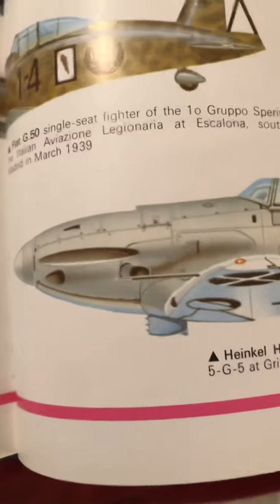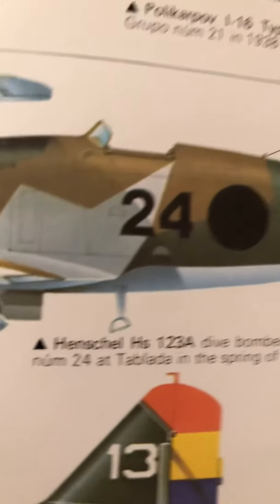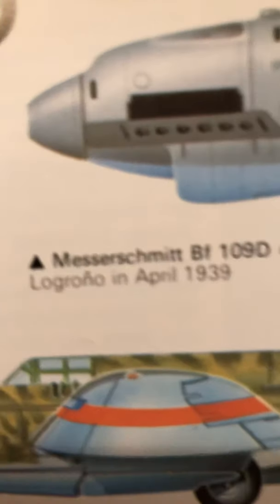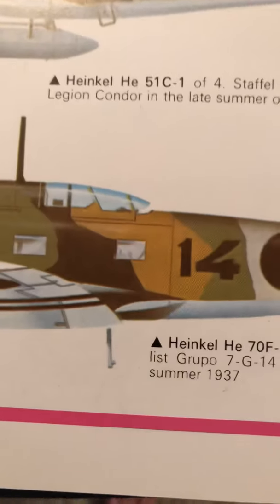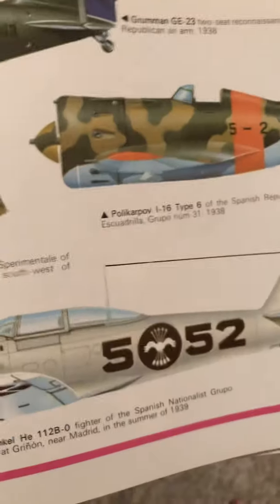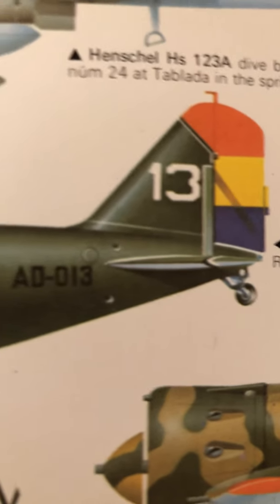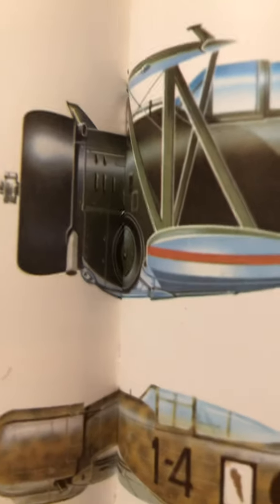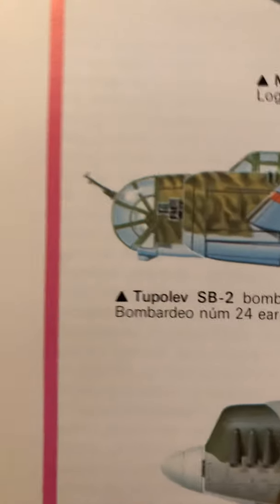Why wasn’t Spain in ww2?